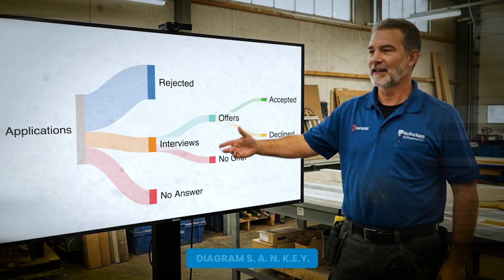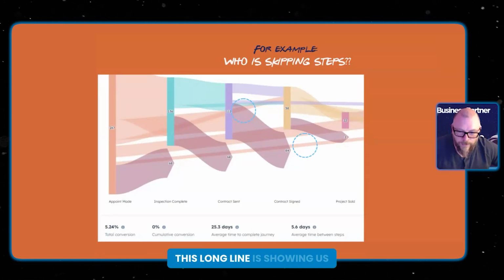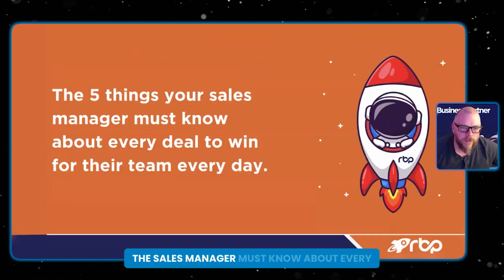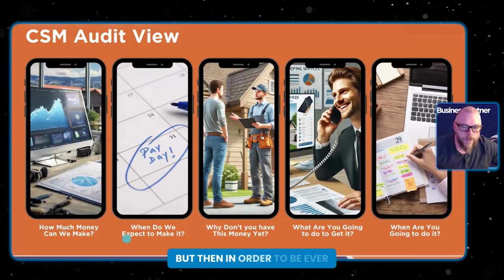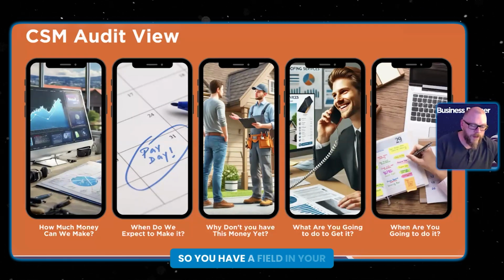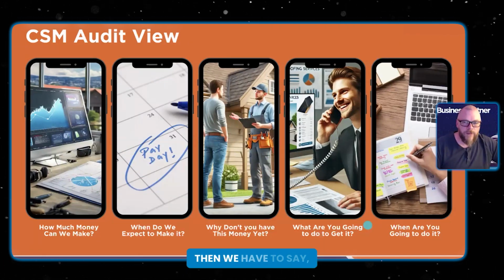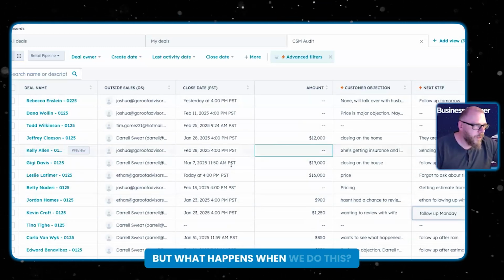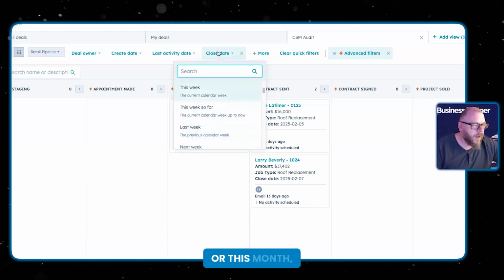Mastering Sales & Pipeline Reporting with HubSpot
✅ Struggling to truly master your sales pipeline—and turn insights into profit?

✅ Discover the reporting secrets every sales leader needs in the latest episode of "Mastering Sales & Pipeline Reporting with HubSpot"!

✅ Adam breaks down how visual tools like Sankey diagrams and CSM Audit views can spotlight where your deals are getting lost, stuck, or skipping crucial steps—plus the five essential questions you need to answer for every deal.

✅ If you want actionable strategies to see where your money is, when you'll make it, and how to fix pipeline leaks—this episode is your game-changer. Dive in now and watch your sales results soar! 🚀